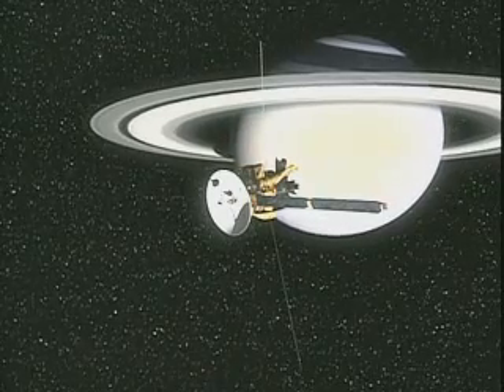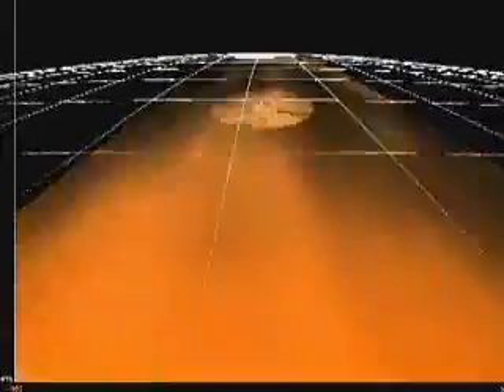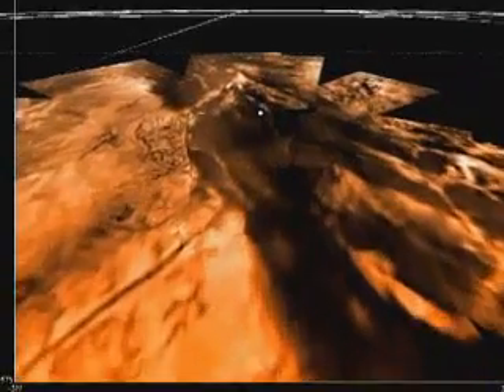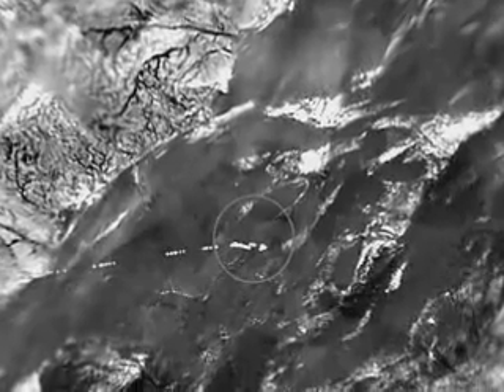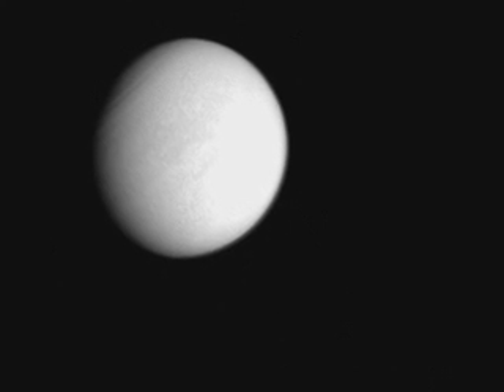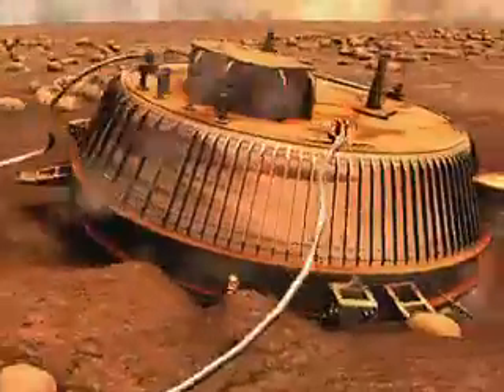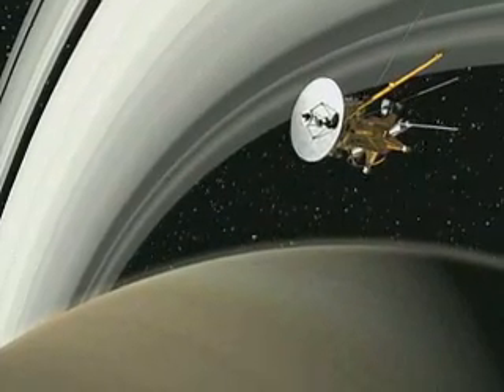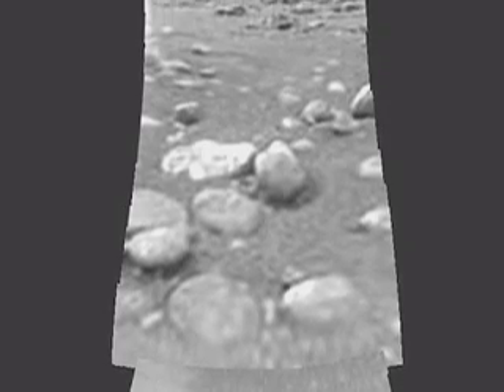Huygens on Titan: One year later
Data collected by the cassini-Huygens mission one year after the landing of the probe. Source